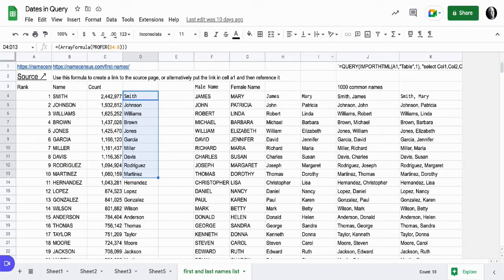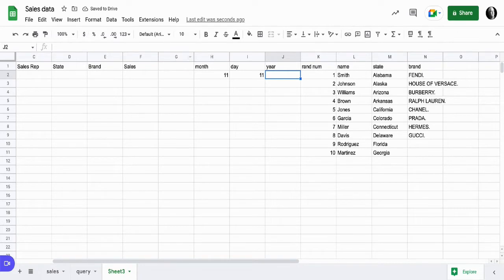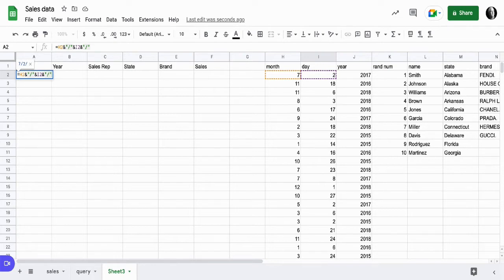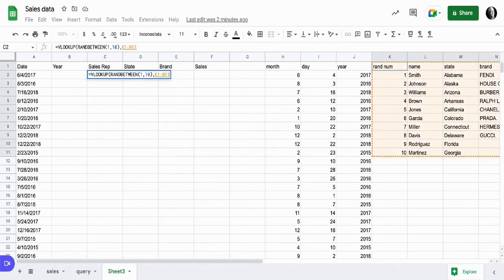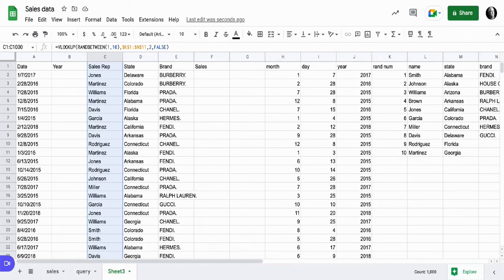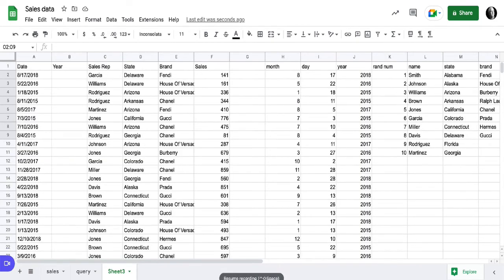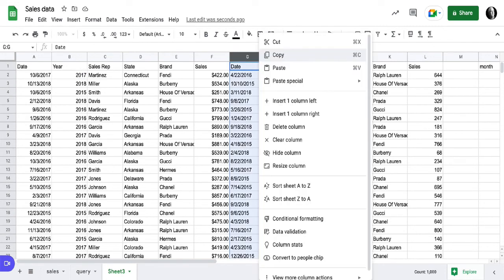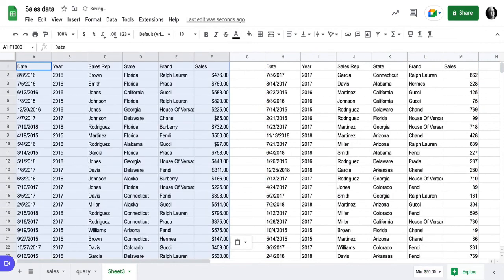How to create a random data set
@redtailfanschool Sometimes in order to teach a course on google sheets, I need to create a random data set. In this video we will learn how to create a random sales data set using RANDBETWEEN, VLOOKUP, to quickly generate 999 rows of random data